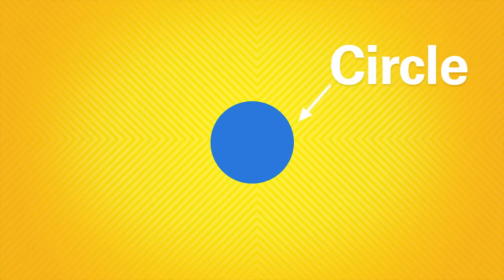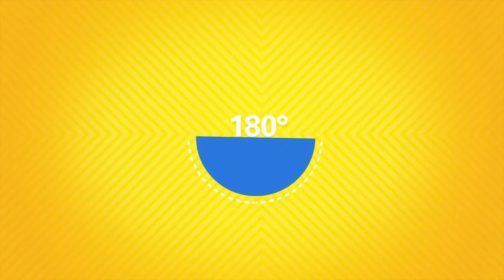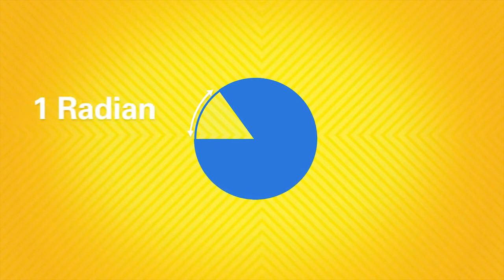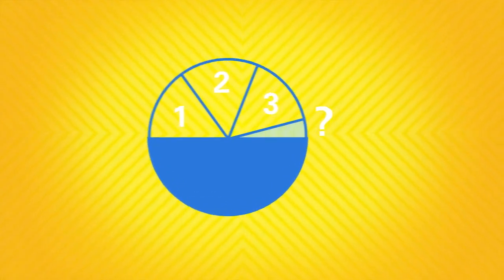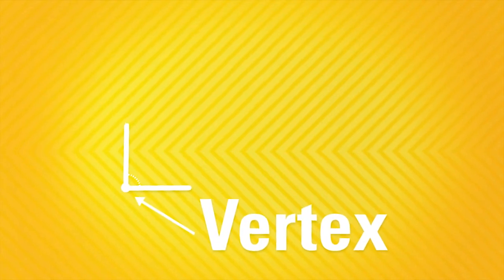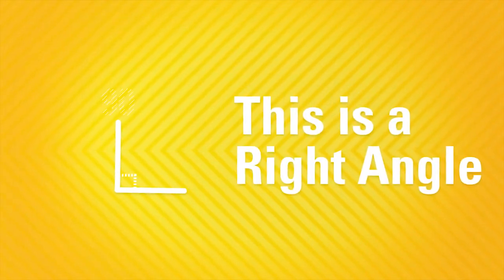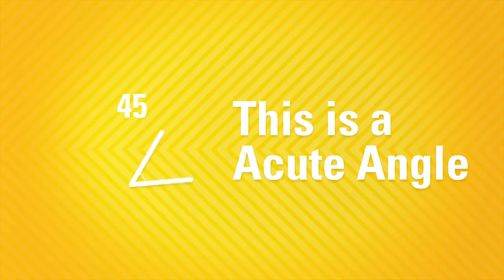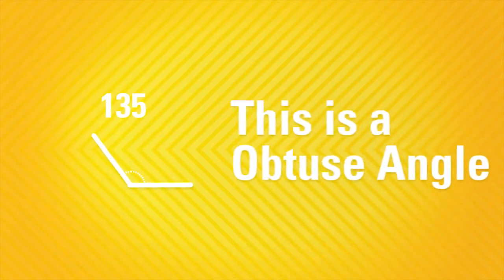The Fundamentals of Geometry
This is a short animated piece I made for my geometry final. The project was to showcase a particular part of geometry in a presentation. I decided to animate my presentation and based it on circles and angles. It is very basic geometry, but I'm no mathematician, just an animator. I had fun animating this though; because I didn't have any client restrictions, I got to try out some new animating techniques; plus a little newton. :)